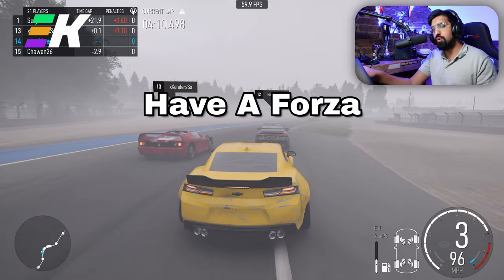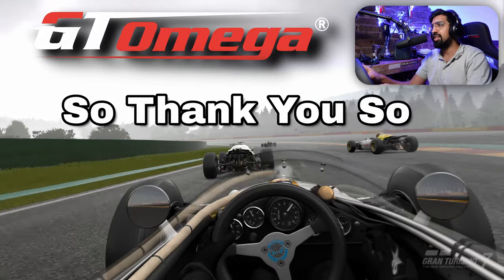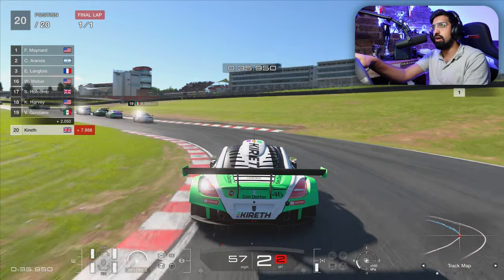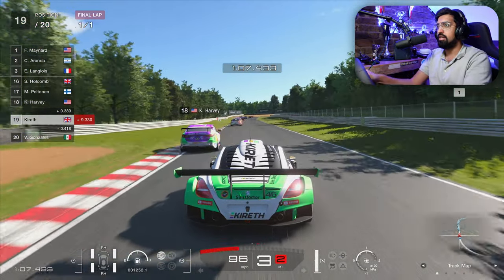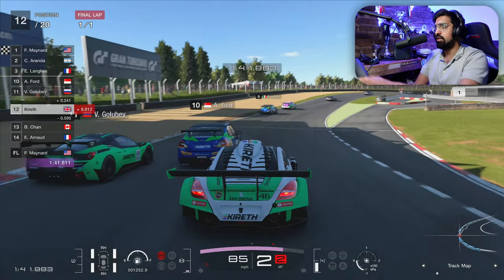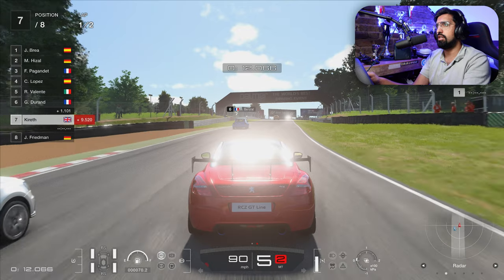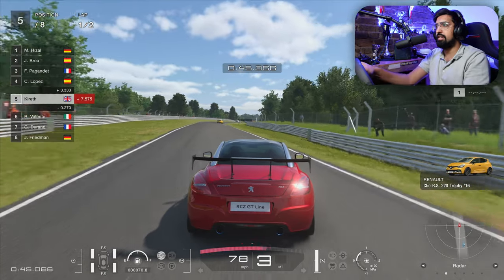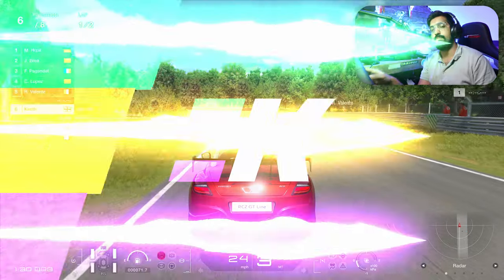I Found The Secret FORZA Setting In Gran Turismo 7!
What on earth is going on?

I've got you covered when it comes to sim racing!

Gran Turismo 7 PENALTY SECRETS Track Guide! (Red Bull Ring)

❤️‍🔥 SIM DOCTOR FREE TIPS AND PRIVATE COACHING ❤️‍🔥

❤️‍🔥 WHEELS ❤️‍🔥

✅✅ LOGITECH - If you are NEW to sim racing I recommend the Logitech G923 as an EXCELLENT entry level wheel! If you are looking for the BEST direct drive wheel compatible on console AND PC I recommend the Logitech G Pro Wheel!

✅✅ MOZA - If you are looking for the BEST VALUE direct drive wheel I recommend the Moza range of R5, R7 and R9 wheelbases! If you are looking for the BEST STEERING WHEEL in sim racing I recommend the Moza FSR Steering Wheel!

❤️‍🔥 SIM RIGS ❤️‍🔥

❤️‍🔥 OFFICIAL F1 MERCHANDISE ❤️‍🔥

✅✅ Get discounts at the OFFICIAL F1 store with my link!

❤️‍🔥 iRacing ❤️‍🔥

✅✅Thinking about signing up to iRacing? Please use my code or my referral email!

❤️‍🔥 Amazon ❤️‍🔥

3️⃣❤️‍🔥Join our sim racing Discord and CHAT with over 2500 other sim racing drivers and fans!

3️⃣❤️‍🔥Pre-order the Gran Turismo 7 25th Anniversary Deluxe Physical edition from Amazon here!

4️⃣❤️‍🔥Want to sound like me? Buy my Shure MV7 microphone from Amazon here!

6️⃣❤️‍🔥 I started streaming Gran Turismo with a Thrustmaster T150!

My gear!

Rig: GT Omega Prime (supplied by the nice people at GT Omega)
Wheel: Fanatec CSL Elite With McLaren GT3 V2 Rim
Pedals: Fanatec V3 Pedals
Screen: Samsung G7
Mic: Shure MV7
Capture Card: AverMedia Live Gamer Portable 2